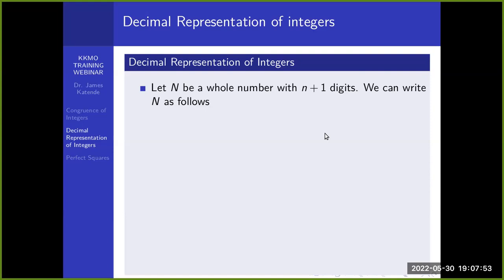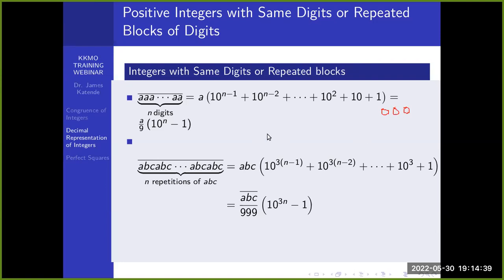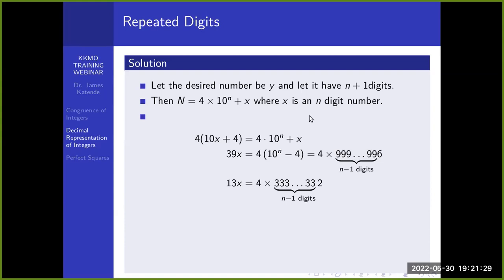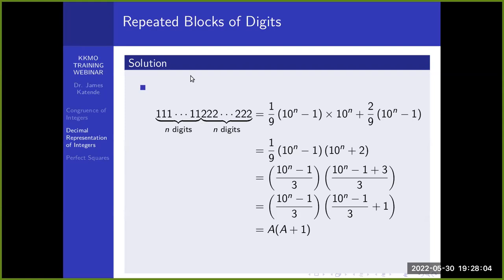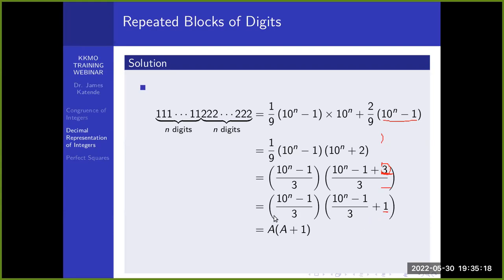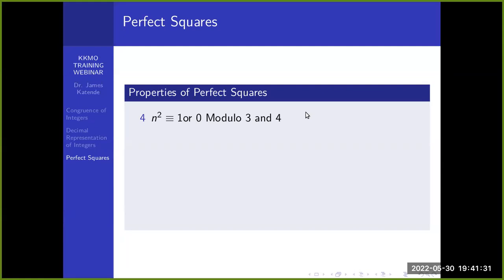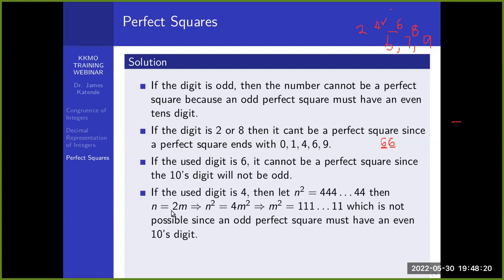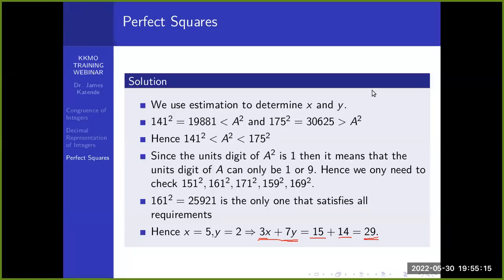KKMO training seminar( decimal representation,repeated digits, perfect squares)